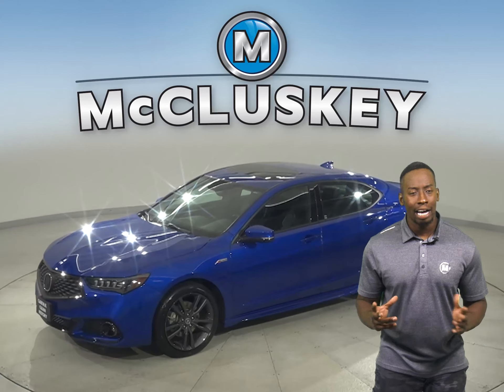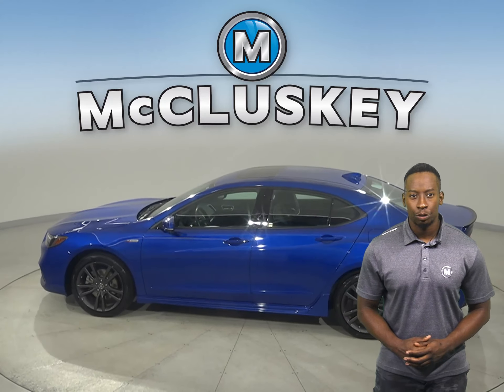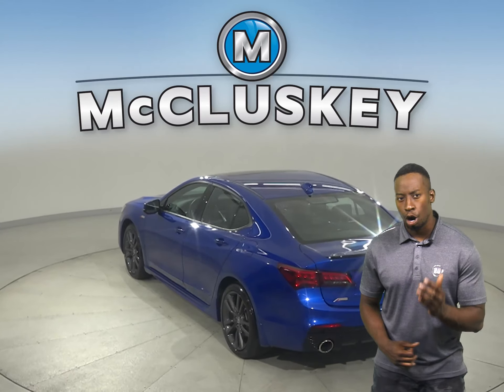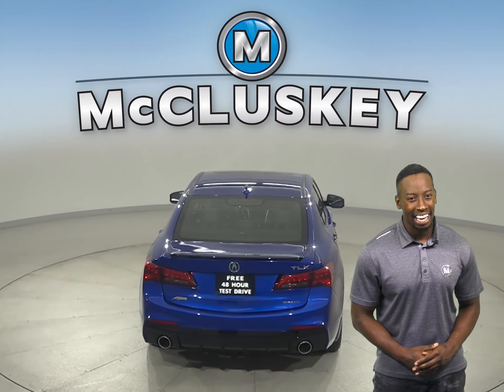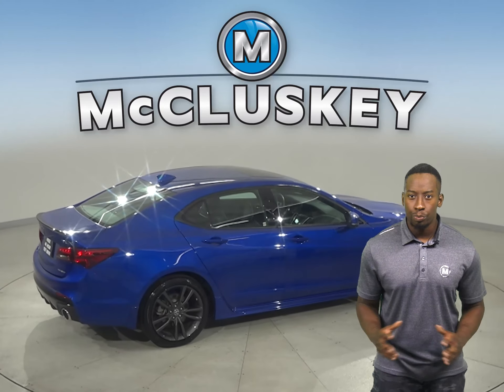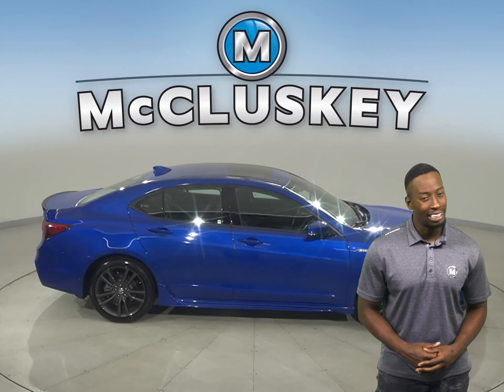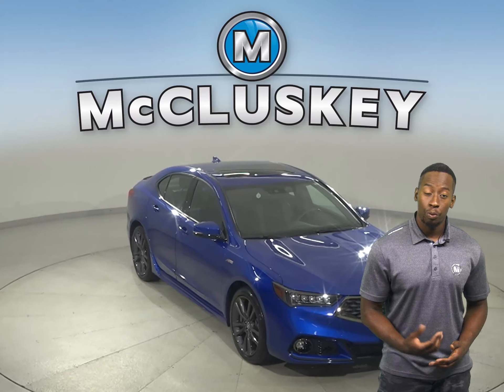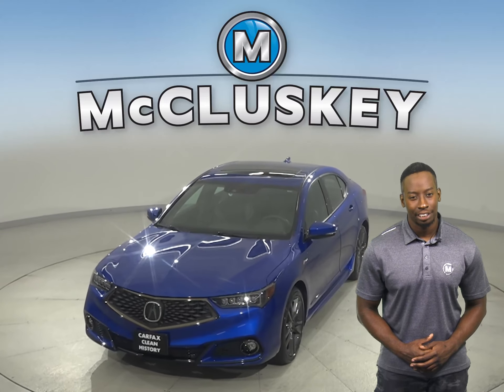A29333TA Pre-Owned 2020 Acura TLX 3.5L A-Spec Pkg AWD 4D Sedan For Sale, Review, Test Drive